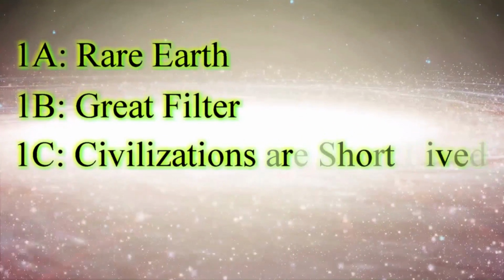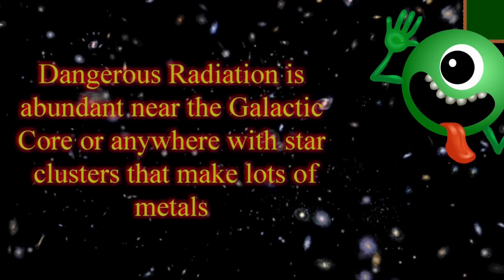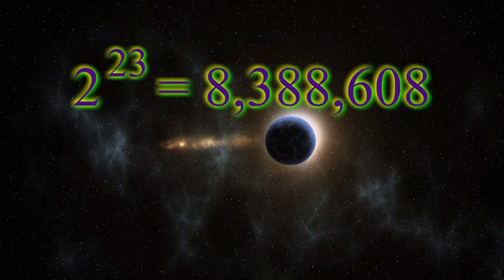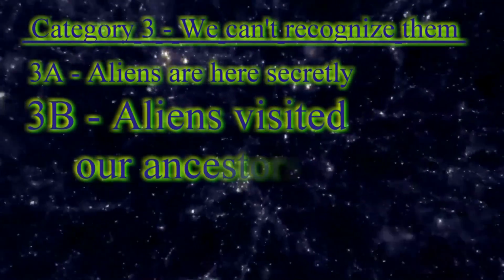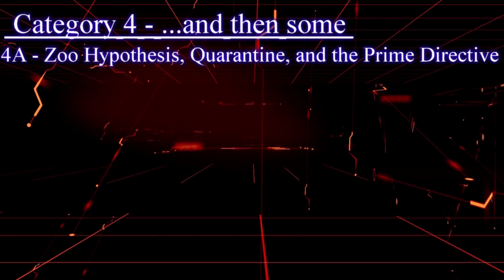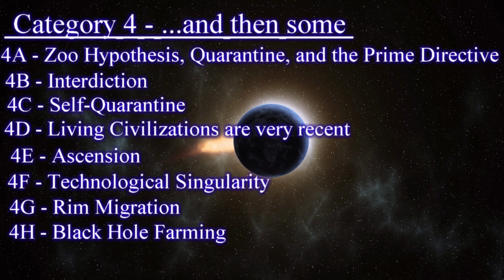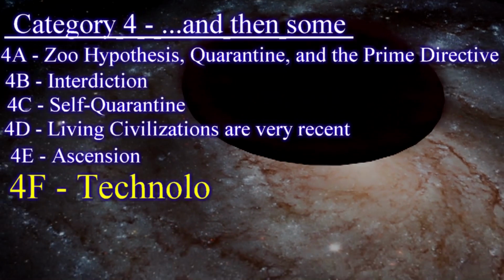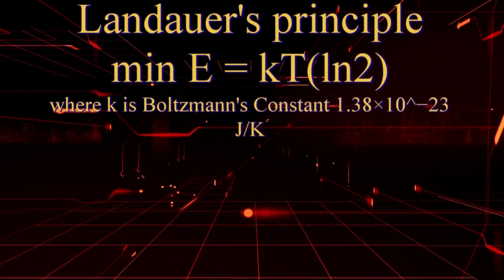The Fermi Paradox Compendium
An extensive look at the Fermi Paradox, detailing all the popular solutions to the big question of where all the alien civilizations are, and the strengths and weaknesses of each argument.